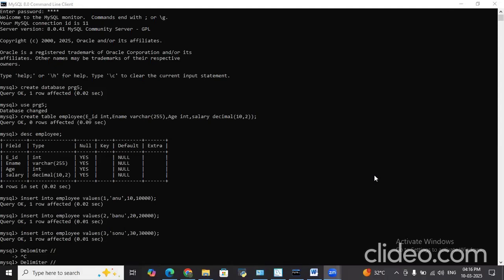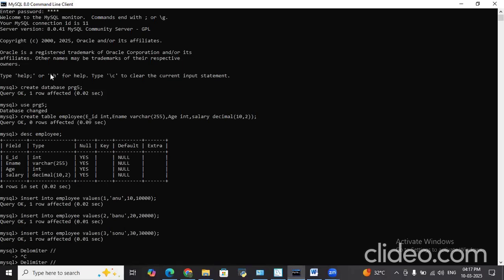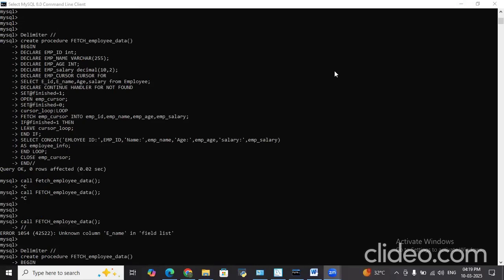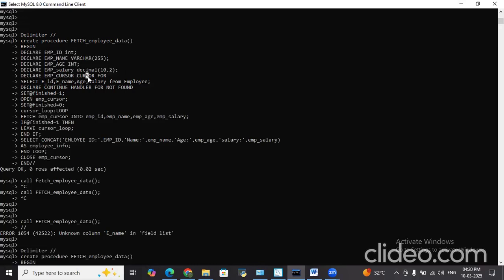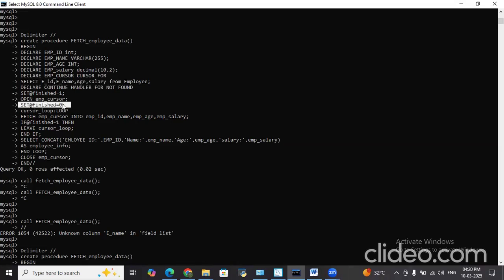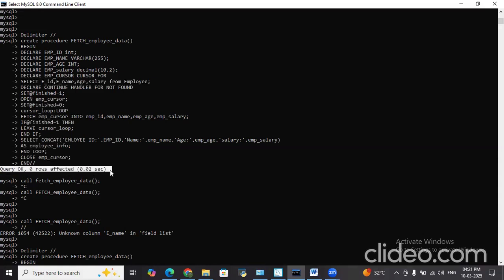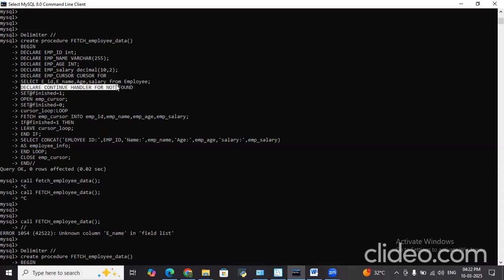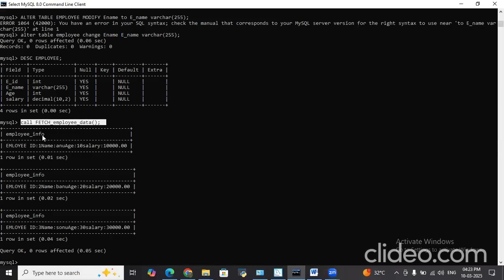Program-5 "Employee(E_id, E_name, Age, Salary)"Database Management System Dept of ISE , RIT hassan